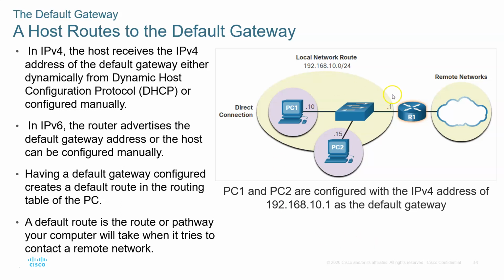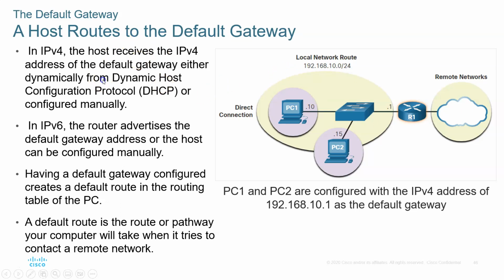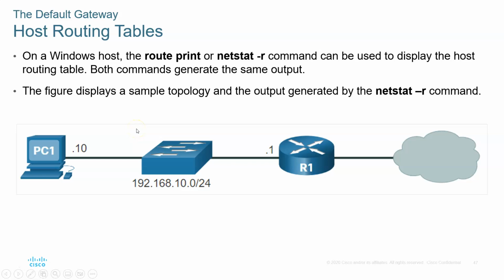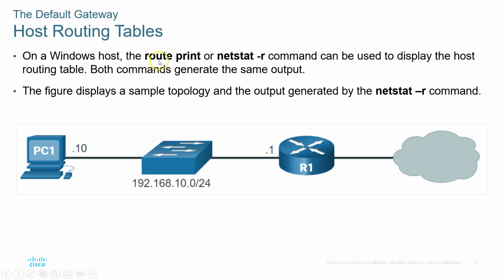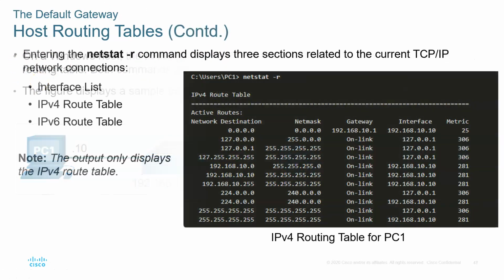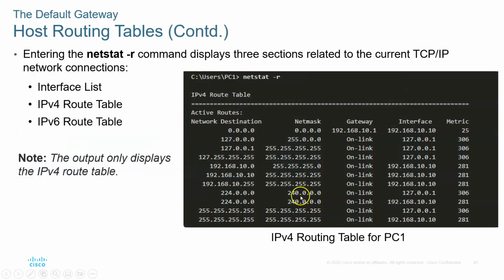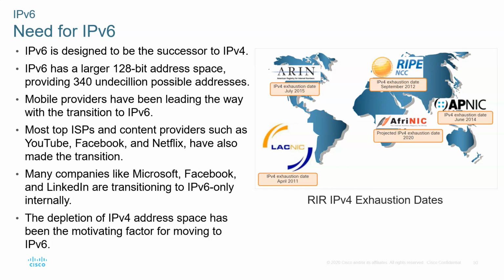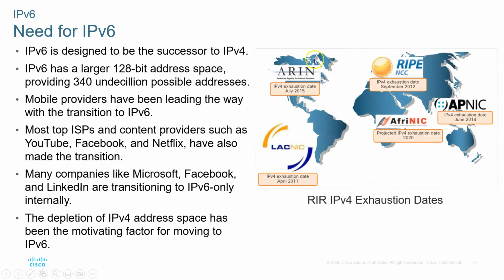Cisco CyberOps Associate Module 6-3